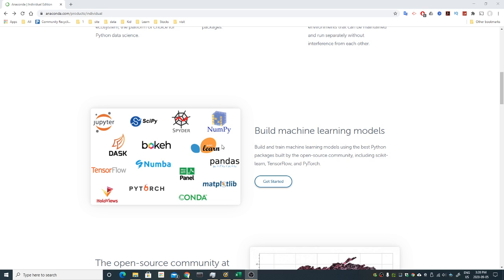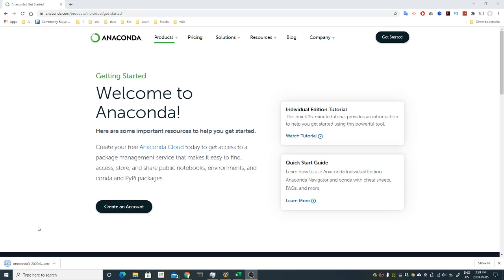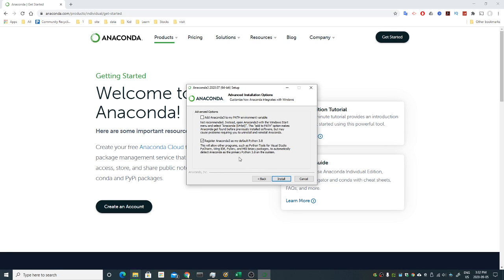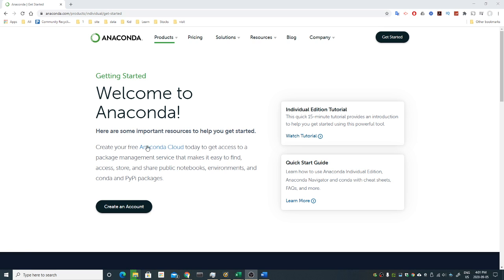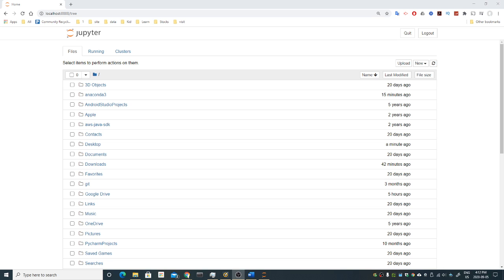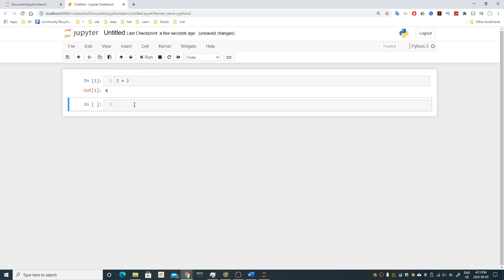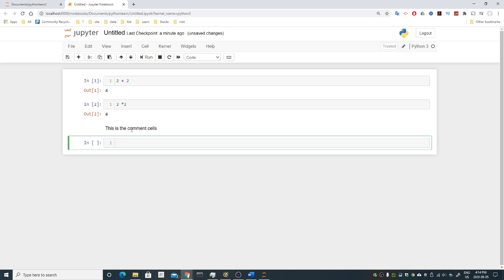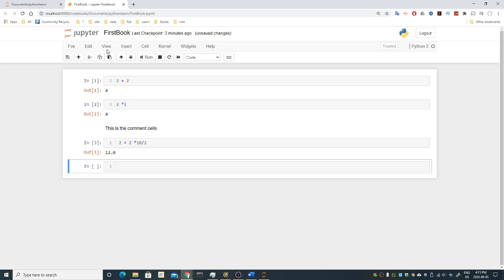Python Tutorial for Beginners Full Course | Download Anaconda and Introduction to Juypter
I have created this Python full course in byte size lessons. It will help to jump start in python. It is focusing on what you need in real life to analyze the data using python.
If you have any questions then kindly share it in the comments. Good luck for your journey to learn this top skill i.e. Python
Python Tutorial for Beginners Full Course By Pramod Kumar CFA FRM